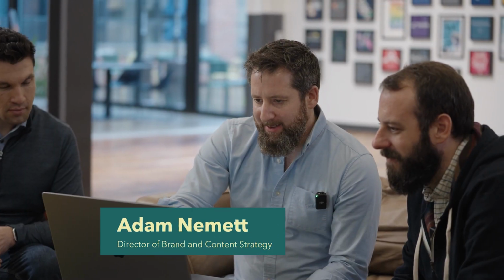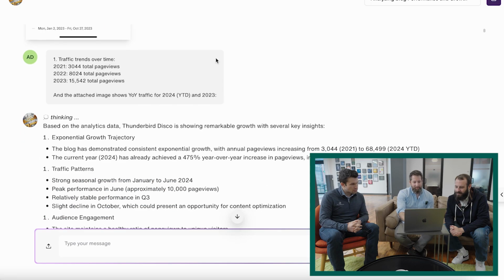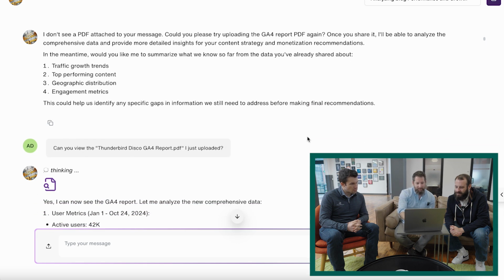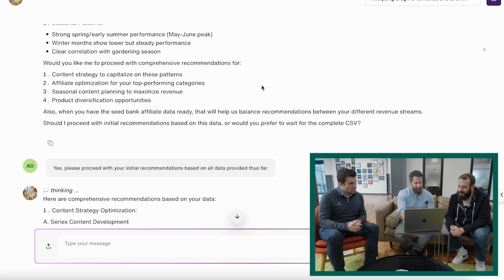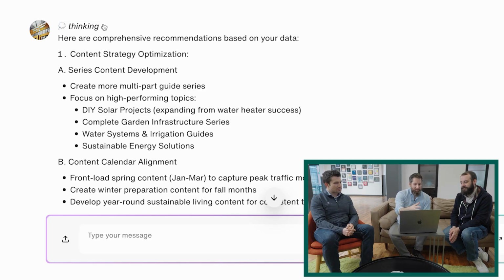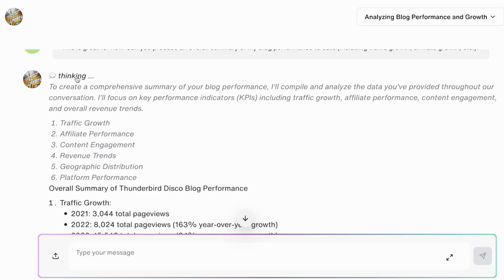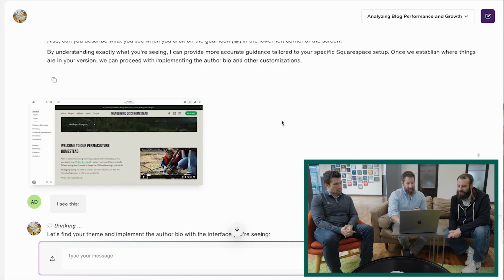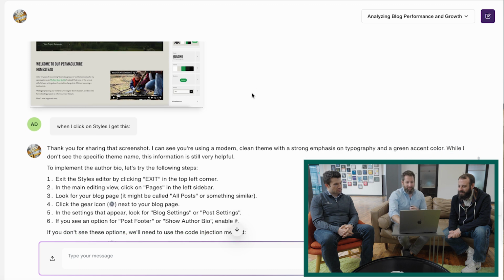Fuel iX Copilots - Part 2: Using AI Copilots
WillowTree Director of Brand & Content Strategy Adam Nemett — alongside Practice Advisor Andrew Carter and Fuel iX expert Zach Richardson — shows how a custom marketing copilot can act as:

- a Data Analyst for site performance using Image Analysis to understand analytics dashboards.
- a Content Strategist, creating a 12-month strategy to boost traffic and conversions.
- an HTML Developer, writing custom code for a CMS, and
- a Customer Service Rep, troubleshooting problems that inevitably arise